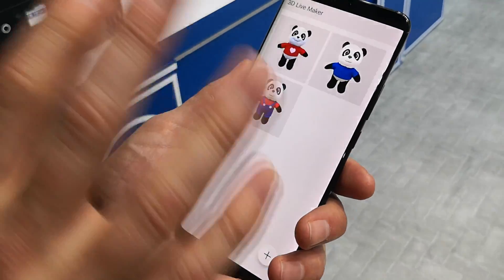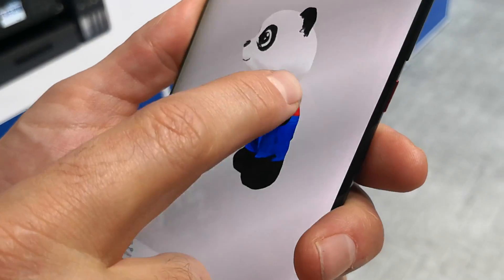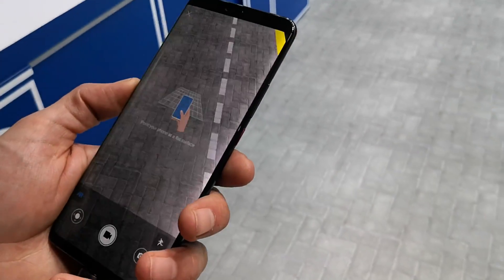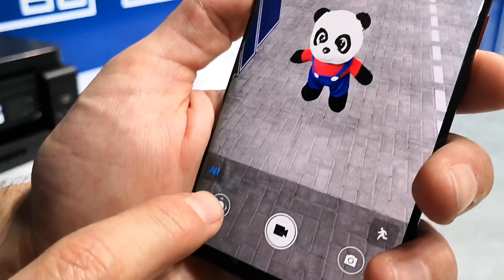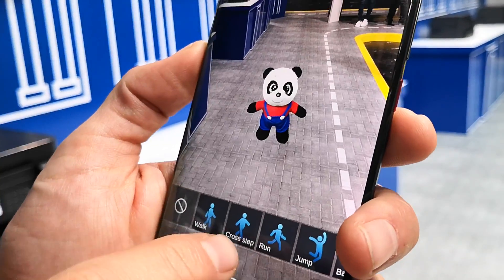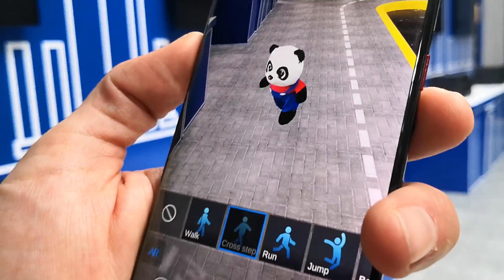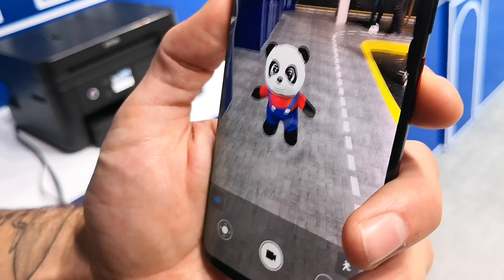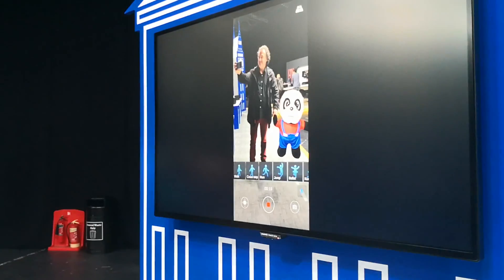Huawei Mate 20 Pro 3D scanning camera | 3D Live Emoji Panda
smartphone